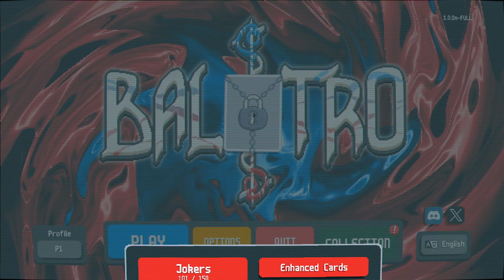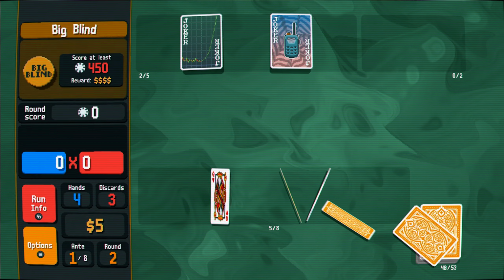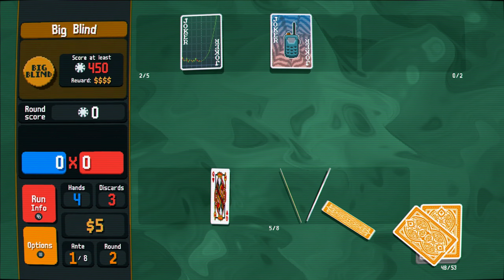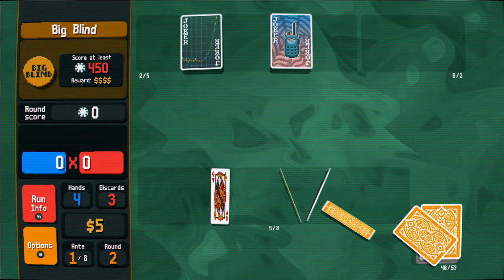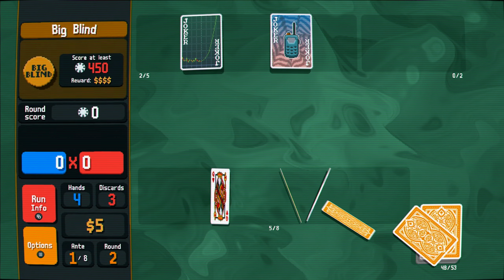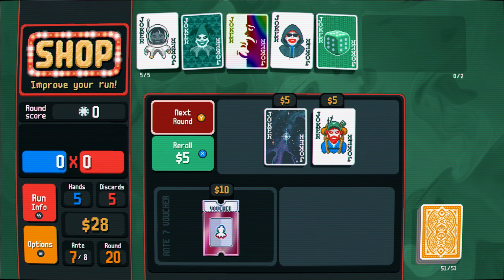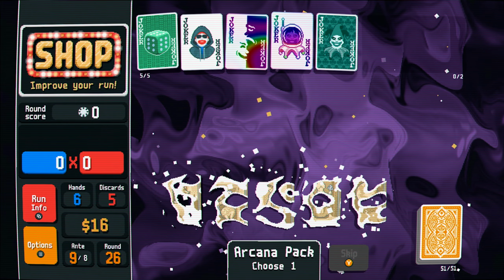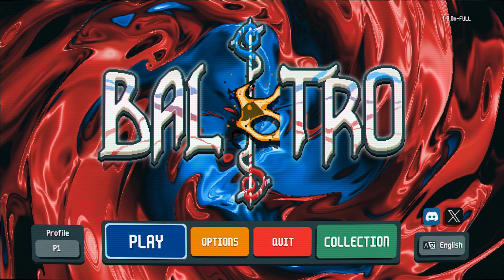Jokers are align on this run - Balatro - Episode 32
Playing Balatro with some commentary.